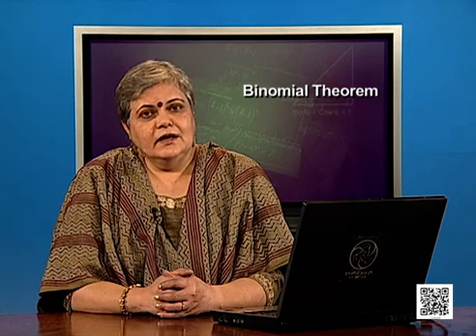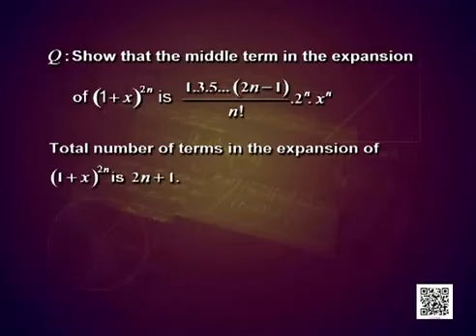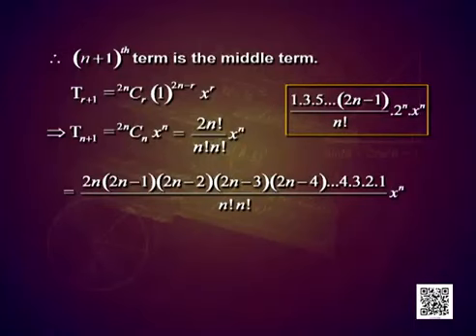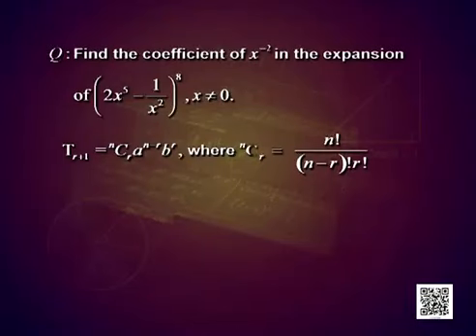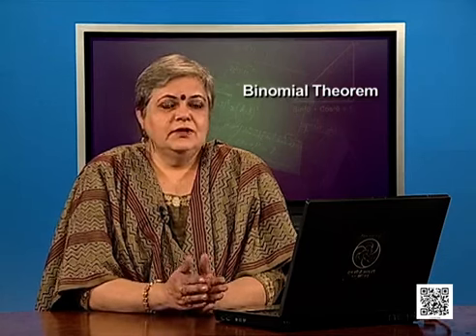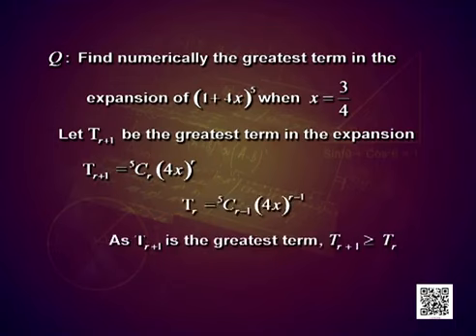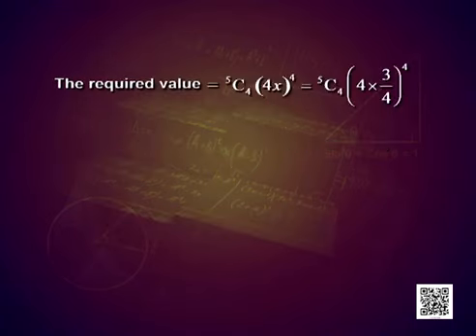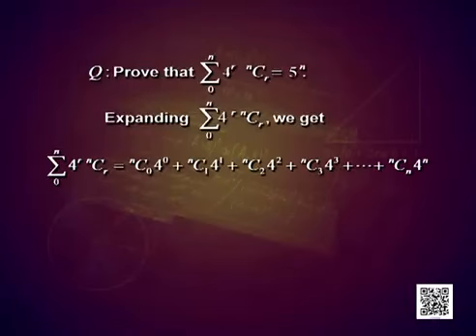NCERT / CBSE Class 11 Mathematics - Binomial Theorem - Part 3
Mathematics ( गणित )
Binomial Theorem - Part 3 ( द्विपद प्रमेय - भाग 3 )